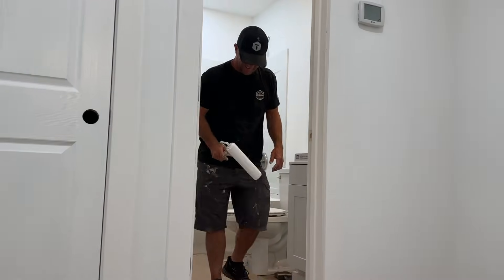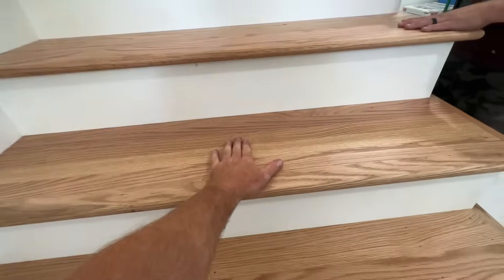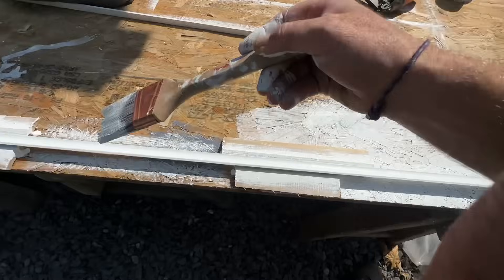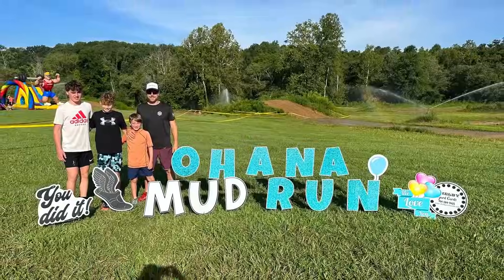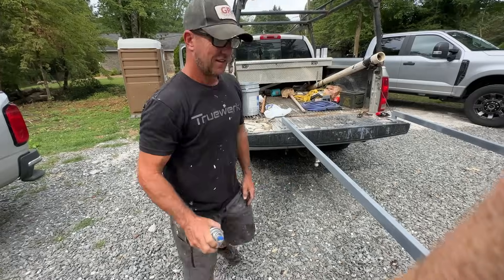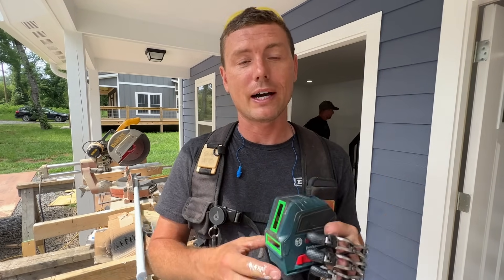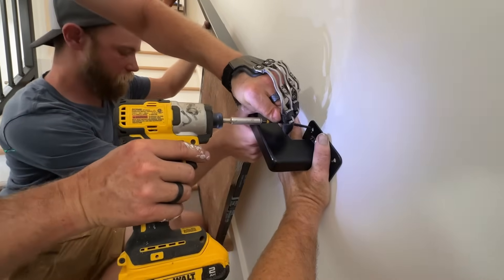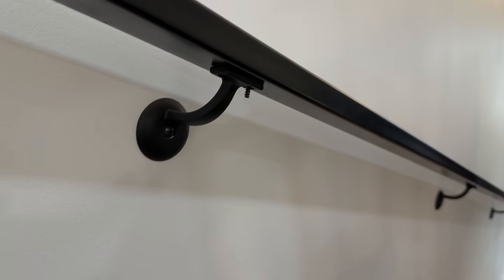Construction of a Duplex pt 31 of 32